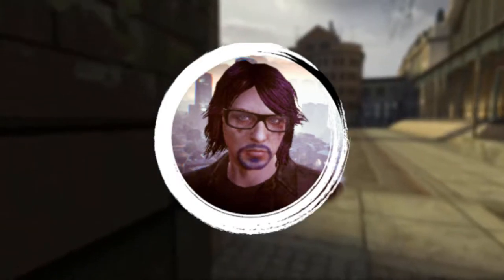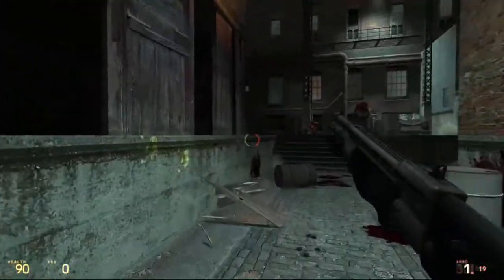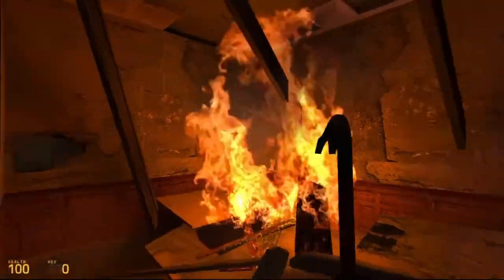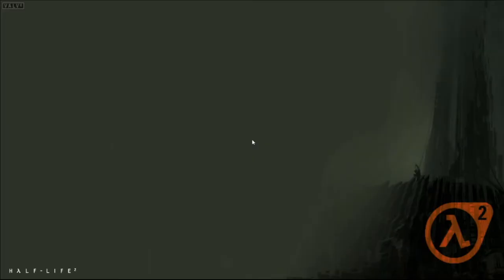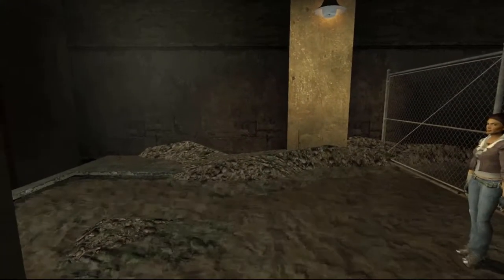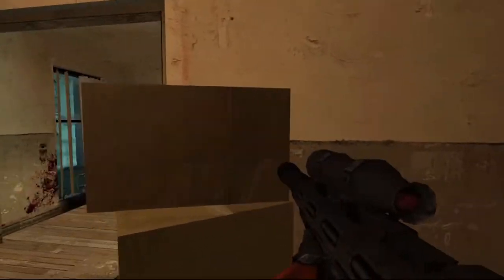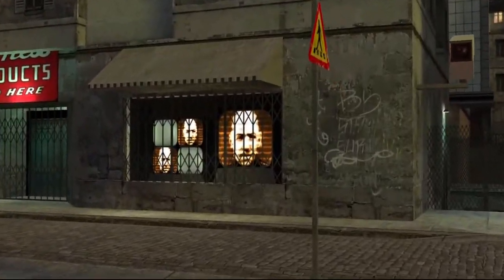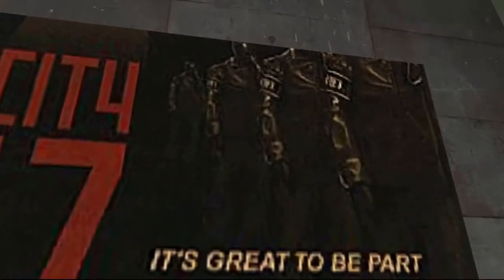the half life we NEVER got...| Half Life 2 Beta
Please consider leaving some recommendations of games you would like to see me play.